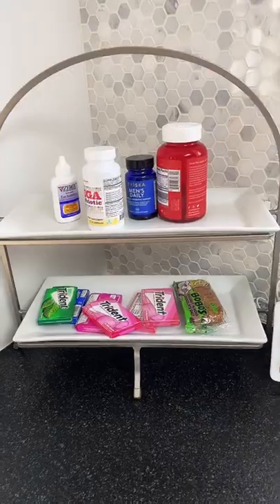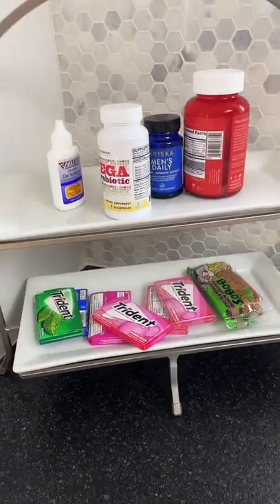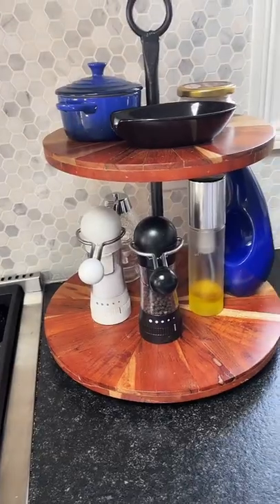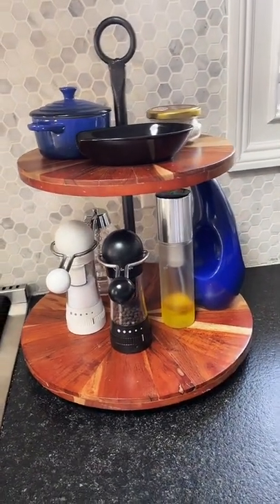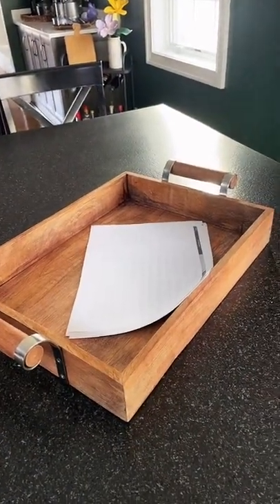3 ways to organize kitchen with a tray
Here are 3 simple ways that a tray can help organized your kitchen!